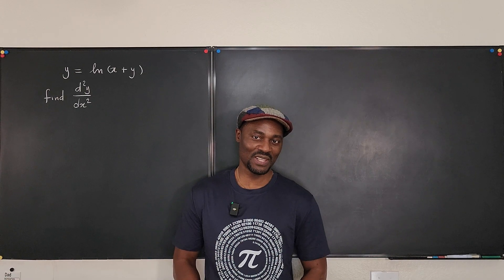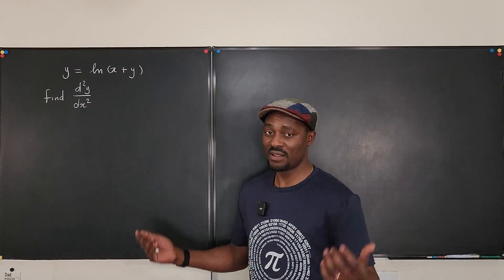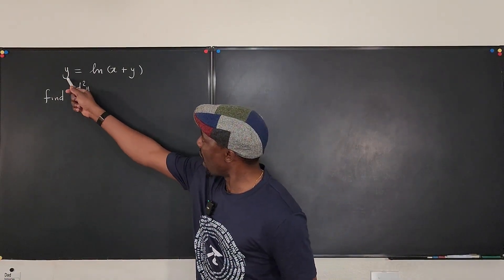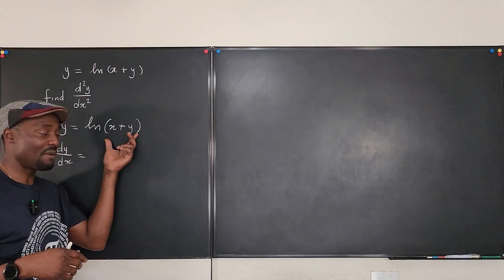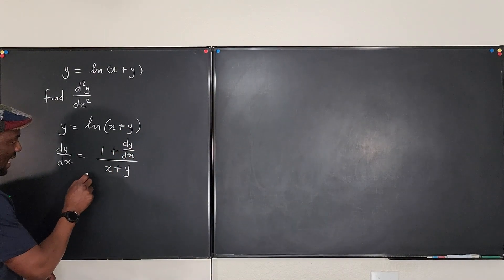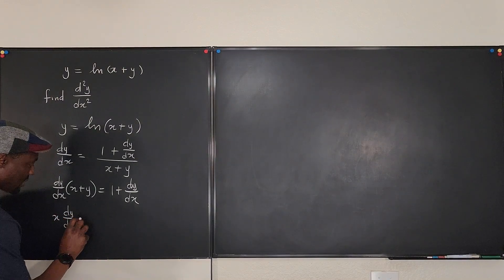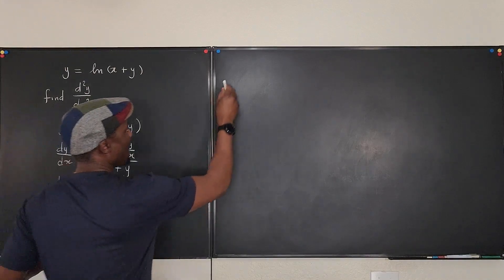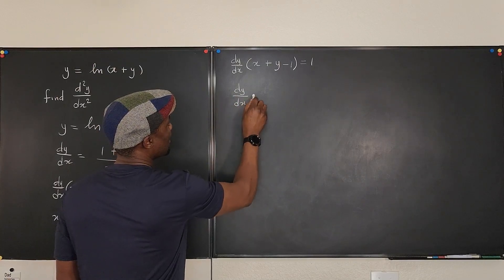2nd derivative of y=ln(x+y)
In this video, I showed how to take the second derivative of an implicit log function